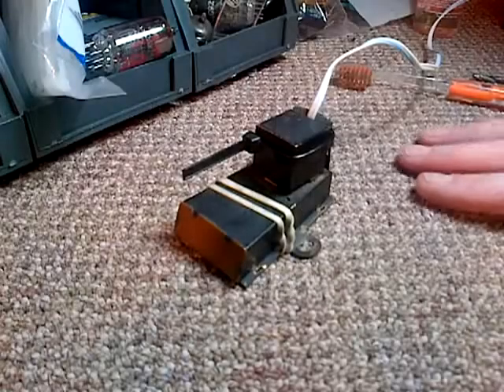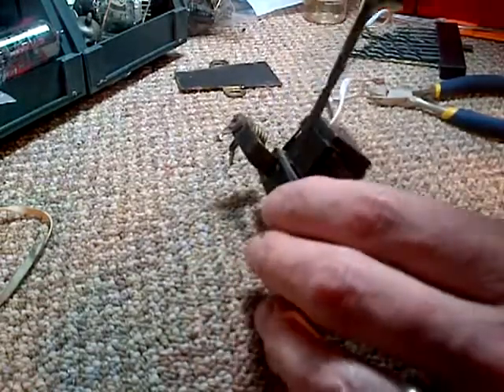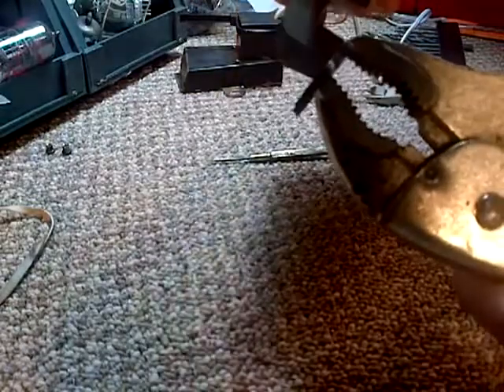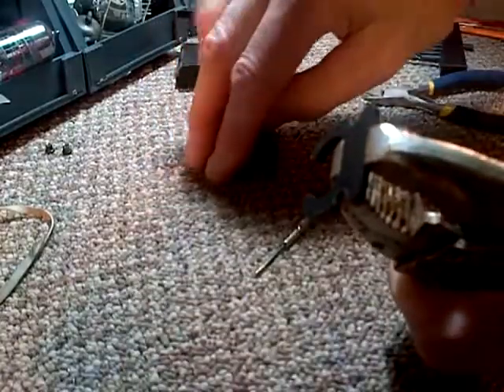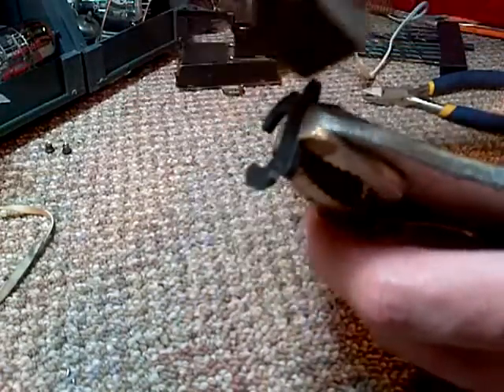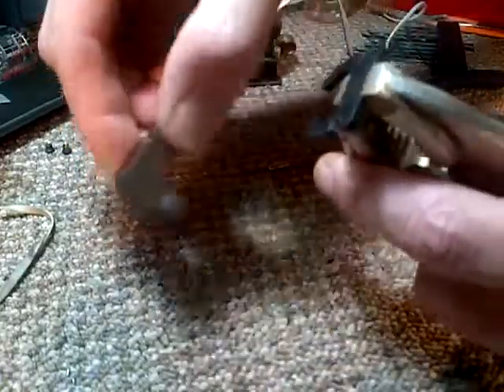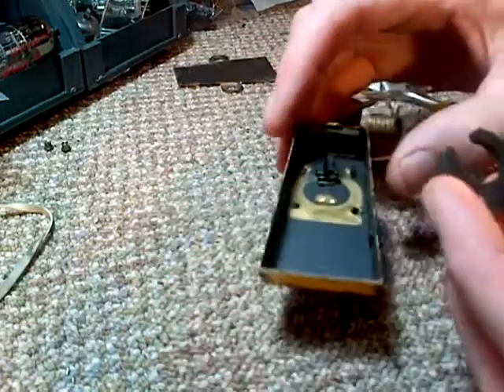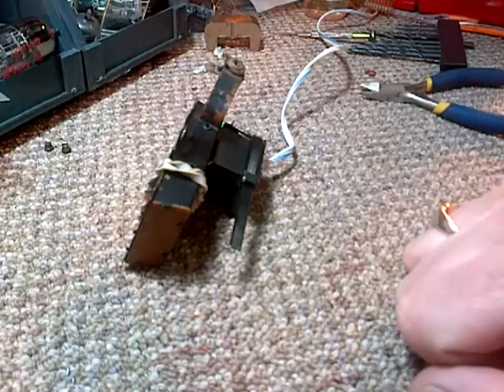Philco 91A 221 Radio Repair Video #32 Re-magnetizing the Shadow Meter Magnet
I tried re-magnetizing the magnet while it was in the Shadow Meter but I didn't have much success so I remove the magnet from the Shadow Meter and try re-magnetizing it.  Looks like I am having some success now.